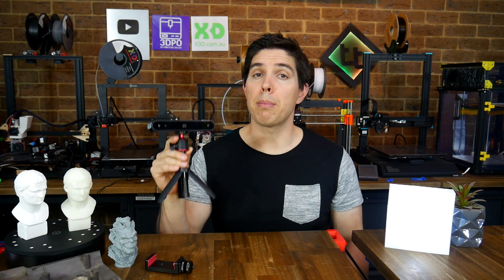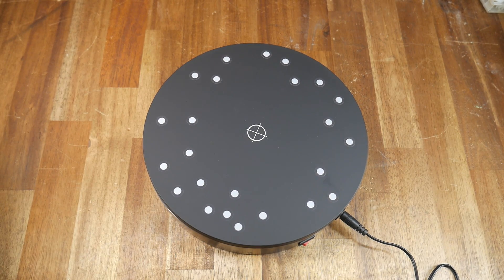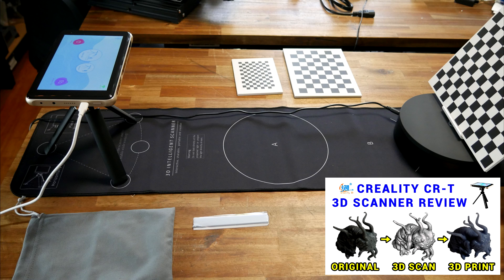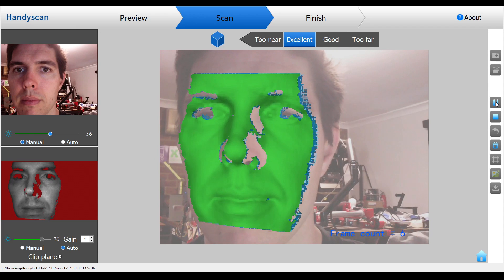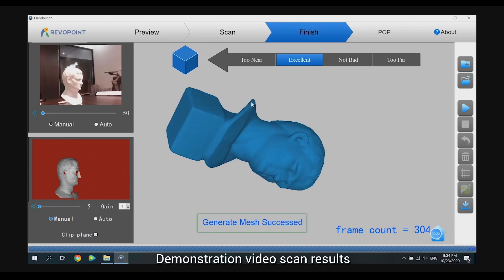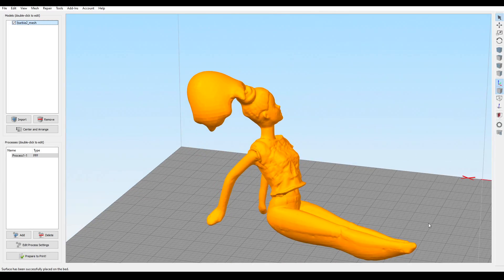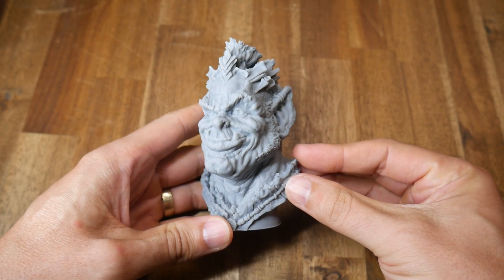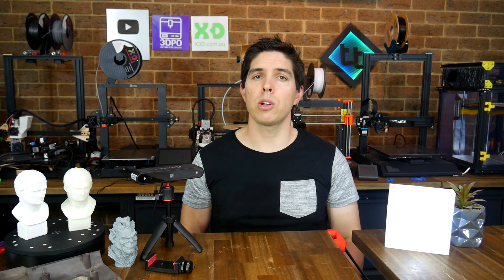Revopoint POP - Out 3D scanning its competitors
I have tried a few 3D scanners in the past, which were either lacking detail or complicated to use. The Revopoint POP 3D scanner, currently available on Kickstarter, fills a nice gap in the market with its price vs performance. In this video I give it a thorough test with a range of scenarios.

This product was provided free of charge for the purpose of making this video. All opinions expressed are my own.

Please remember that any Kickstarter project is not a pre-order and there is some element of risk in pledging.